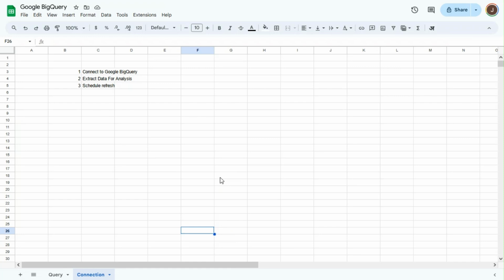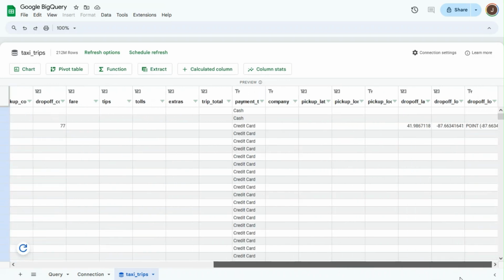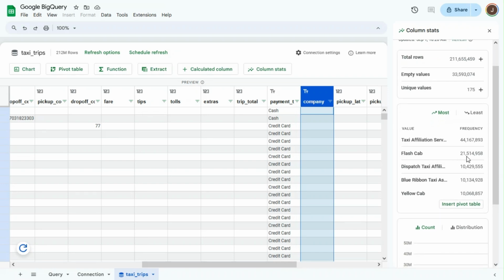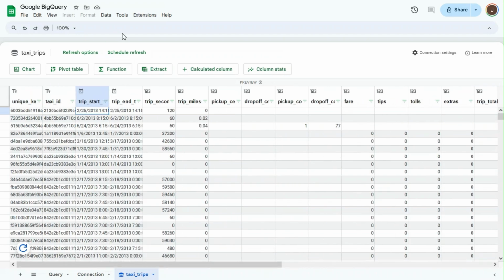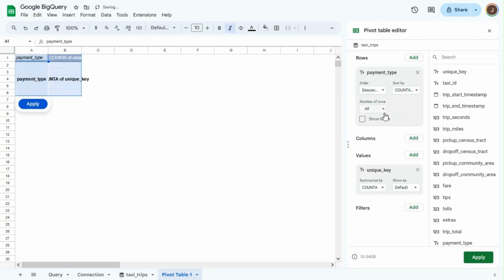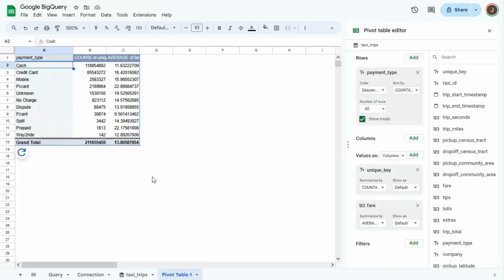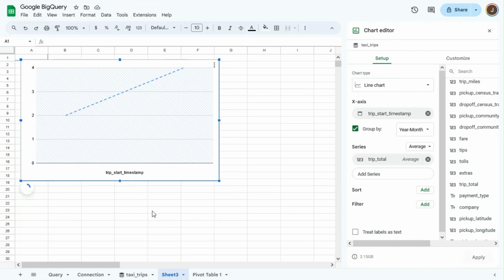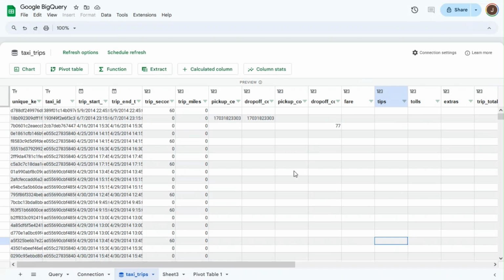Google BigQuery in Google Sheets : Part 1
In this video, connection of Google BigQuery to google sheets is shown. With connected table - Pivots and Charts can be easily created.